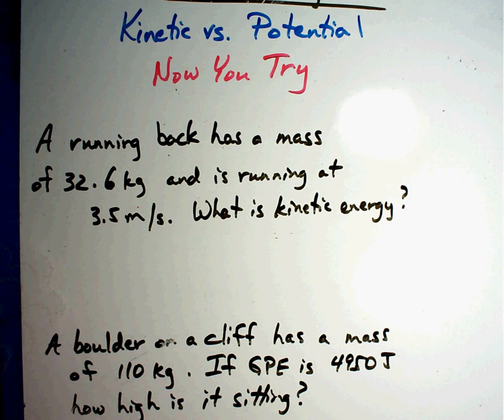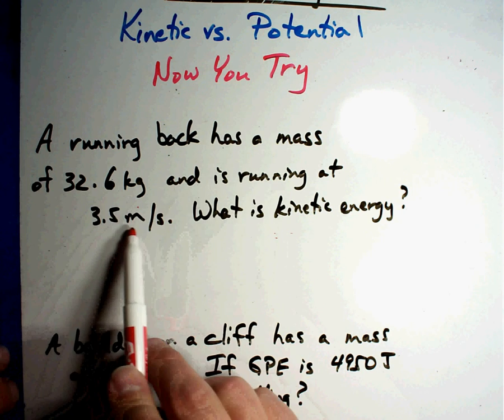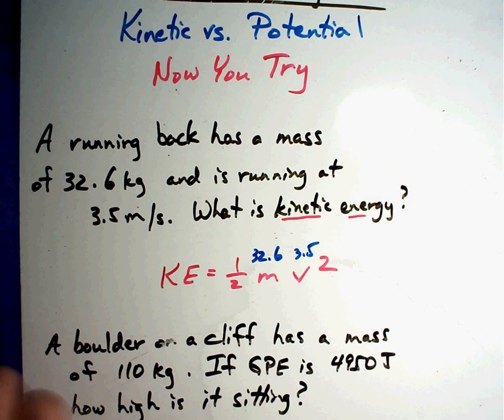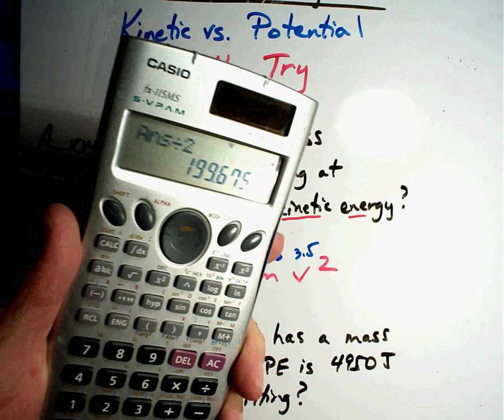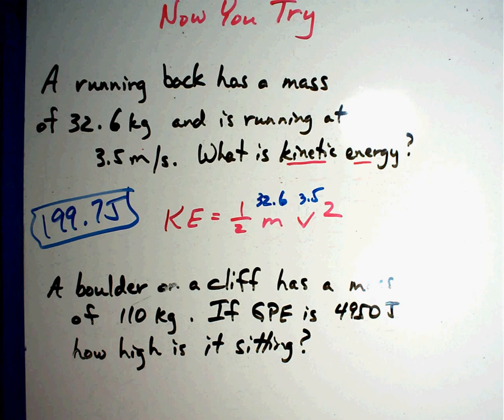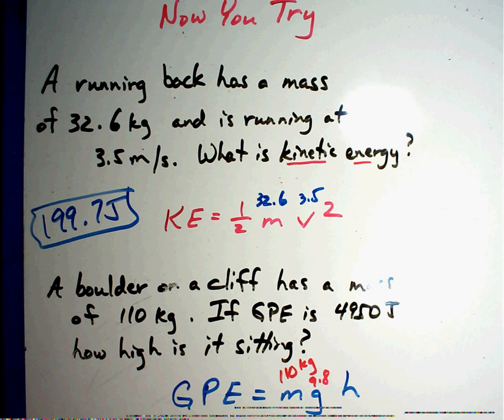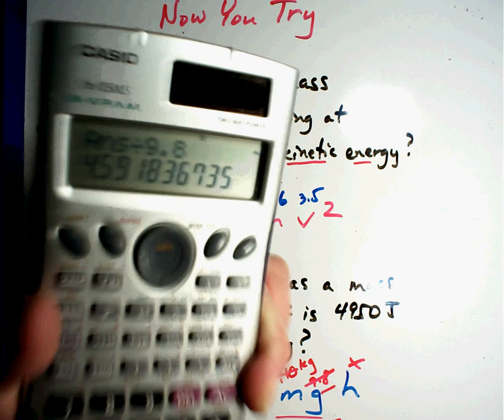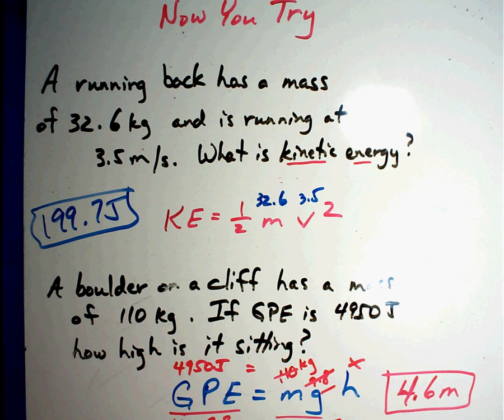Physics #6 A - Kinetic & Potential Energy - Now You Try.wmv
Now You Try!  Here are some problems in kinetic and potential energy.